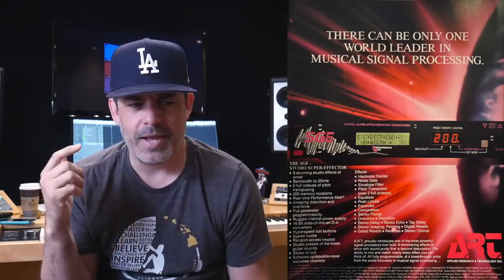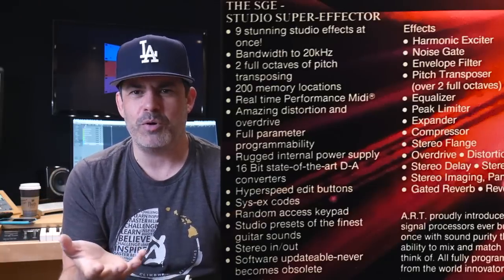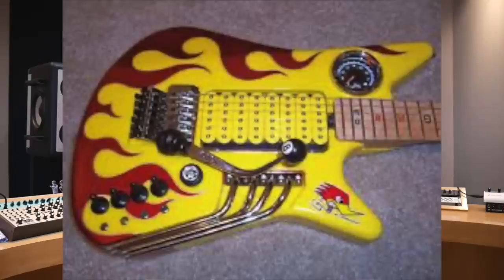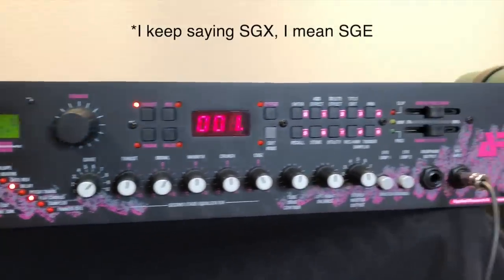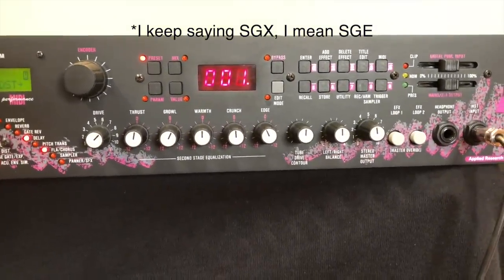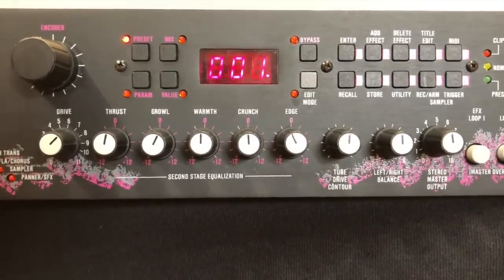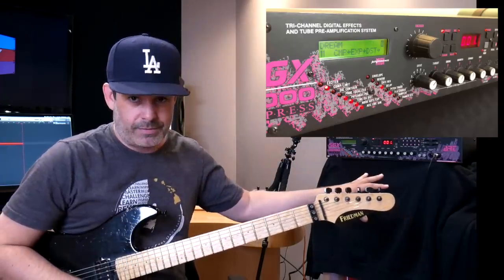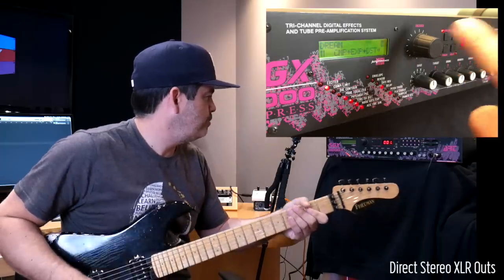The most 80's preamp of all time! ART SGX2000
Background 80's music by: Karl Casey @ White Bat Audio